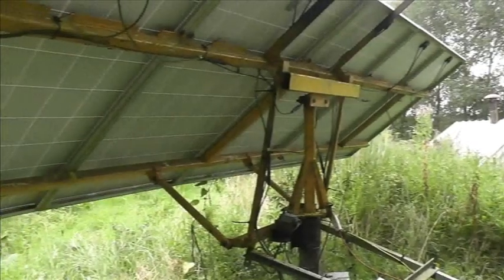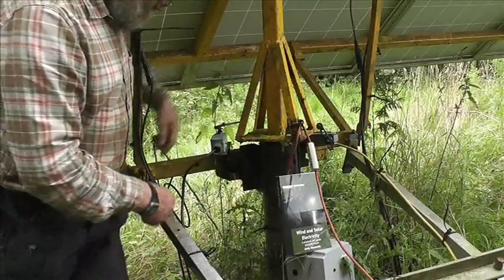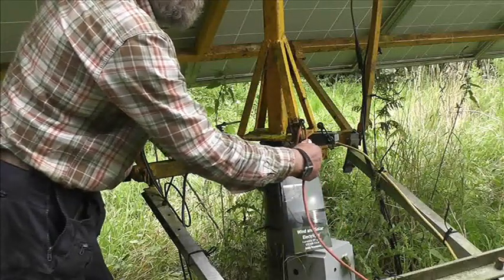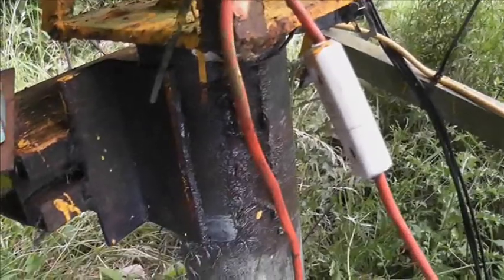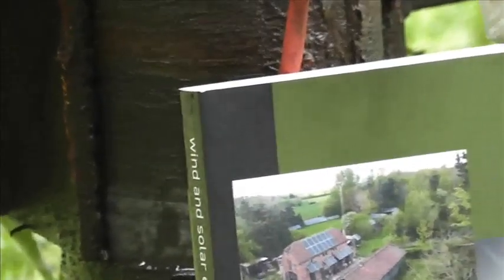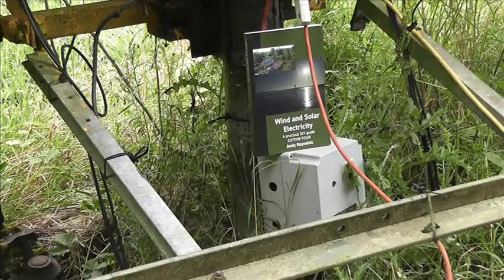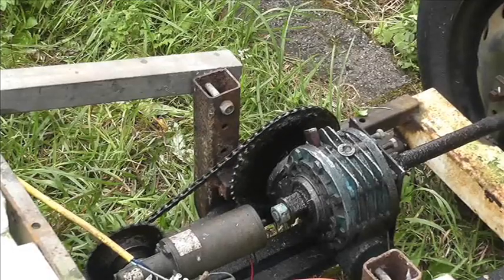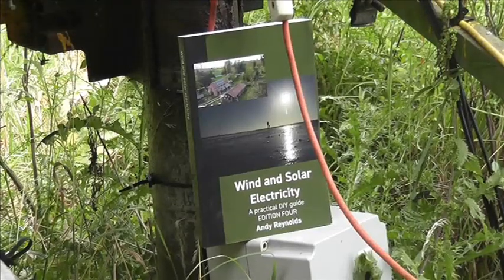Solar sun tracking, 12 year report, track the sun, solar panels, home generation, extra power,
This system has been running for 12 years an still working with a few minor repairs. It tracks time not the actual sun. here's the first video: